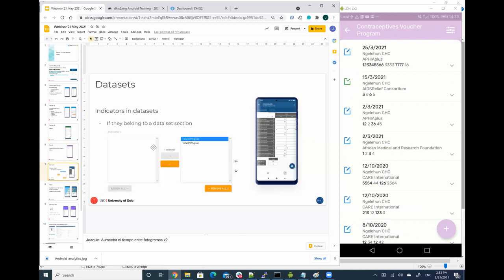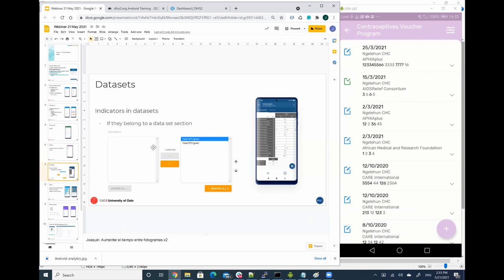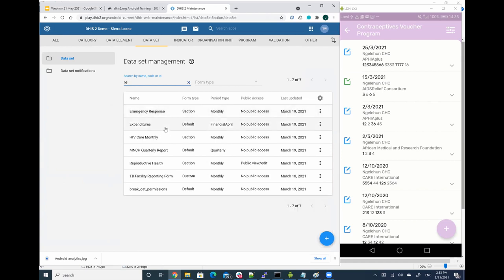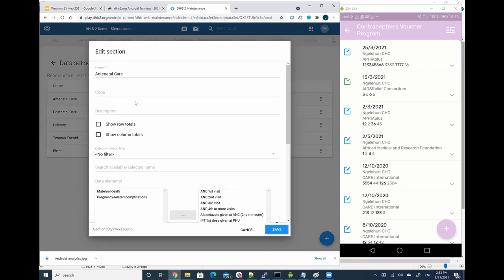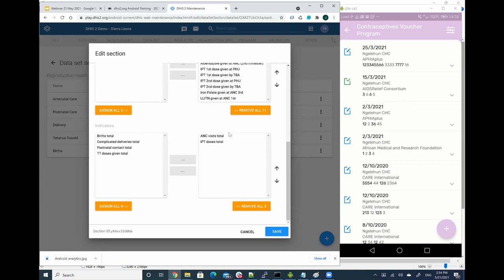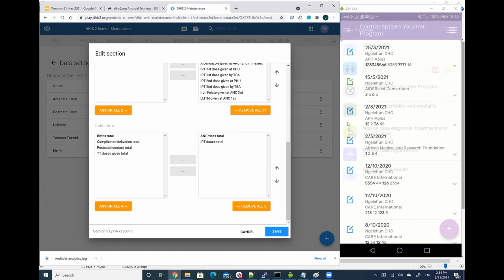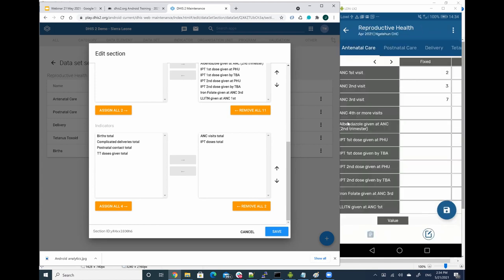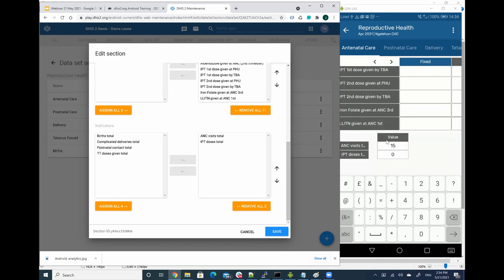Android 2.4 Data Entry: Indicators in datasets